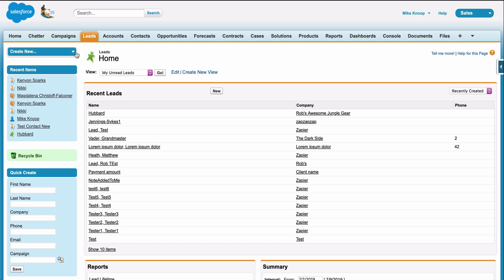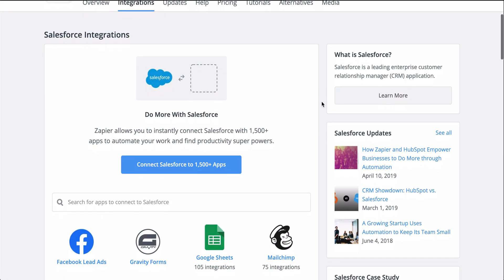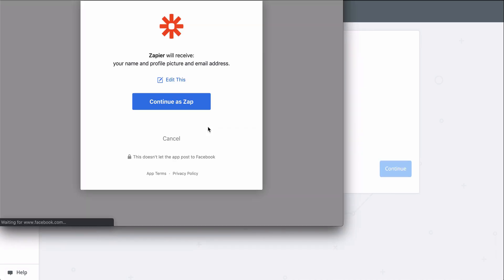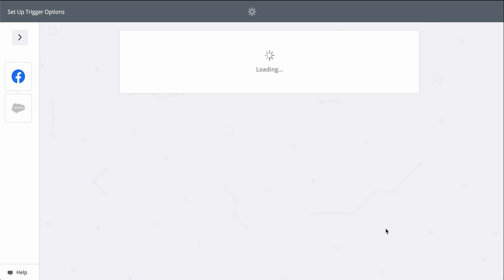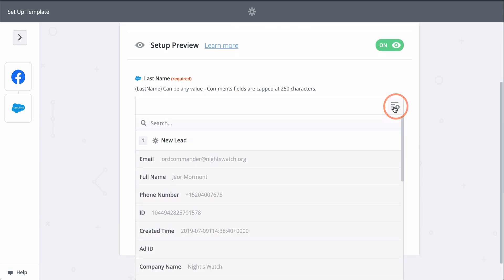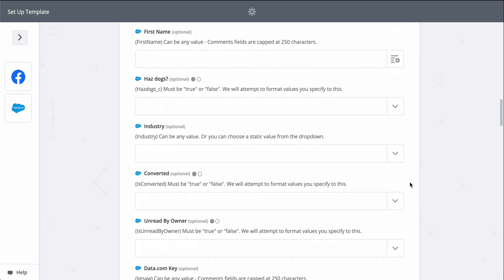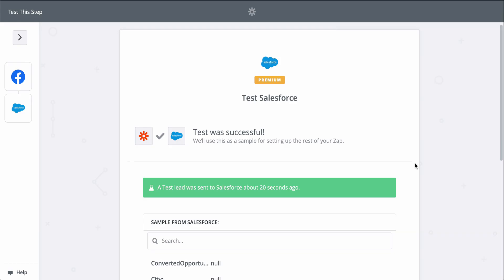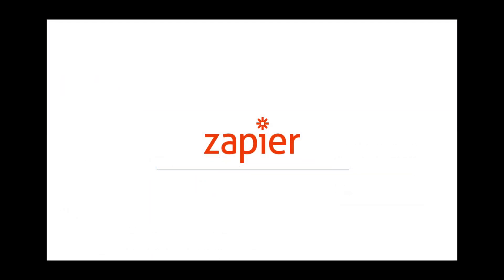Integration How To: Connect Facebook Leads Ads to Salesforce - Automatically Create Leads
Use the Facebook Lead Ads to Salesforce Zap from the video

Copying new leads from where they come in, like an ad, to the app where I manage my leads—Salesforce—can be a bit time intensive. I can manually create or update the contact, or I can download and upload a CSV. Both take time, and I'd rather they didn't.

With Zapier, you can connect your lead generator to Salesforce so that instead of all that manual work, it just happens automatically.

And Zapier’s going to help me automatically create contacts in Salesforce with a Zap template, which makes it faster to create a workflow and comes with the apps and actions all ready to go.

All I’ll need to do is connect my Salesforce and Facebook ads accounts. Then, we’ll match up information from my new lead to the fields in Salesforce.

First, I’ll connect my Facebook account. At Zapier, we keep your account information secure with bank-level encryption—we don’t take chances with your information.

Facebook’s connected and tested so now we pick the page we want Zapier to monitor for new leads. This down caret button means I have to select the Facebook page from a list.

Let's pick a sample lead to use as we set-up Salesforce.

Next, we connect to Salesforce—this gives Zapier permission to create a new contact in there. Now we grab information from the first step, from our lead generator, to fill out the contact in Salesforce.

When you see this button, that means you can grab information from the first step to populate this field. Last name and company are required to create a Salesforce contact, so let’s find those fields from step one.

You can add even more information if you click on “Show advanced options”. I’ll do that real quick for all my lead’s information so my contact in Salesforce can be as detailed as possible.

When I click test, we’re actually going to create a contact in Salesforce, so keep that in mind when you test your Zaps, too; Zapier is actually making the action happen.

Looks like a success, so let’s check out Salesforce…and there it is. We just connected our new leads to Salesforce in almost no time.

Now, every time a lead responds to one of my ads, Zapier will send the lead to Salesforce, creating contacts.